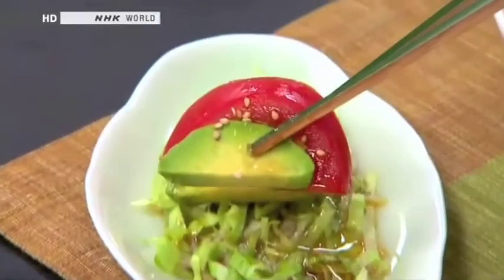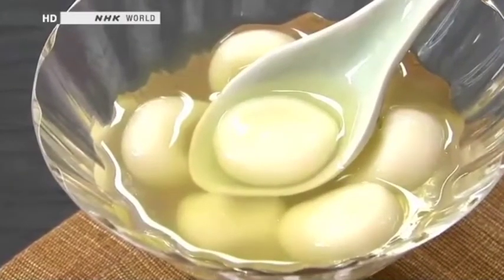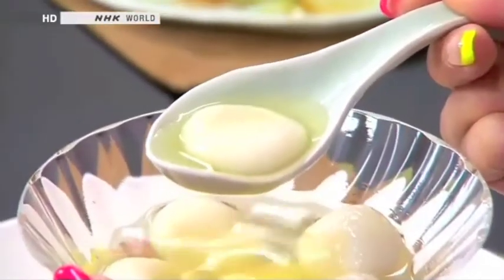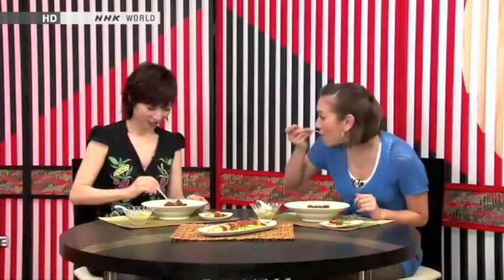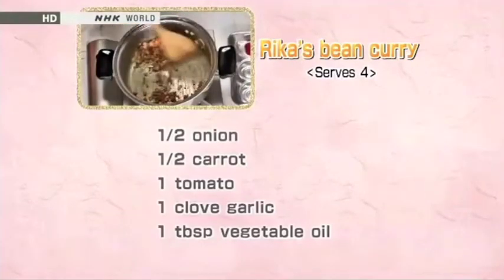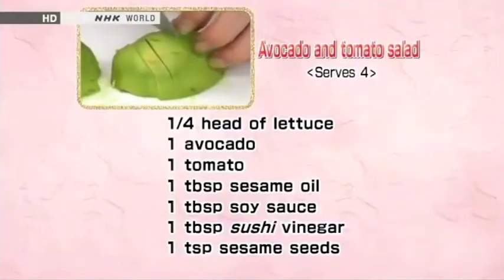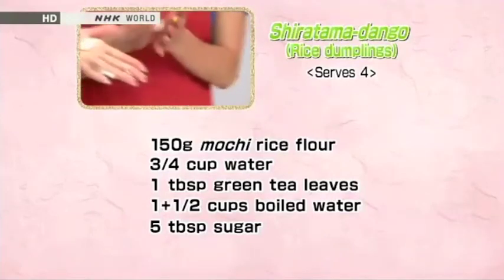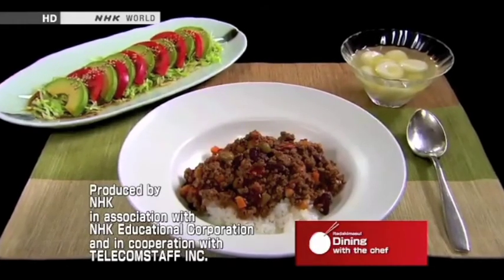Shelly How To Make Bean Curry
Shelly, Itadakimasu Dining With The Chef, How To Make Bean Curry.  Recipe (and cooking demonstration) starts at 3:21.